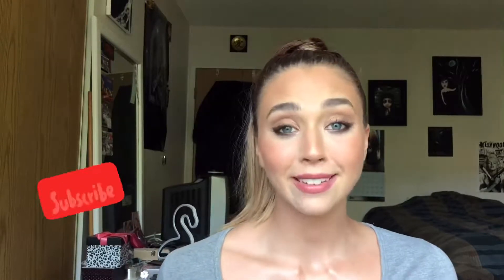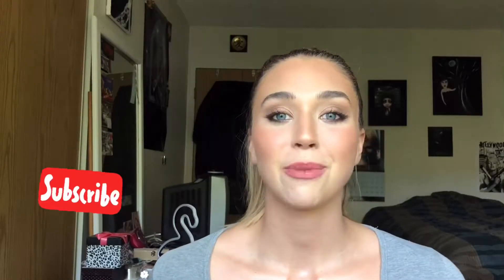Soft Glam Supermodel Inspired Makeup | Jess Alexandra Beauty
Hi loves, I hope you like my makeup tutorial on how to create a super quick & easy supermodel soft glam makeup look! The key to supermodel makeup is to look natural and effortless; dewy skin with a bit of drama. This makeup really lets your natural beauty shine through and I'm obsessed.

Products Used:

Cover FX Power Play Concealer
Kat Von D Lock-It Setting Powder
Morphe Continuous Setting Mist